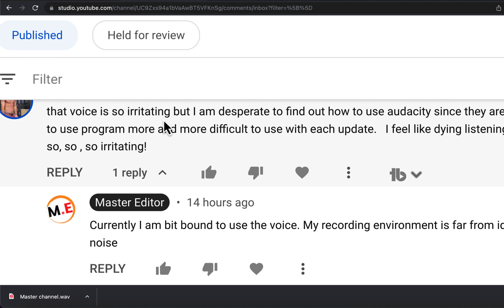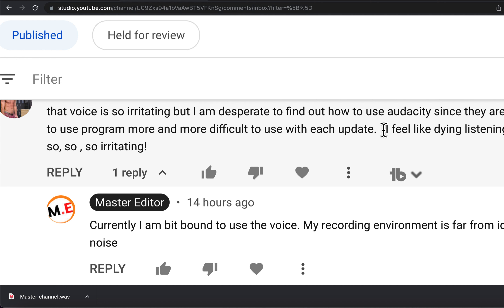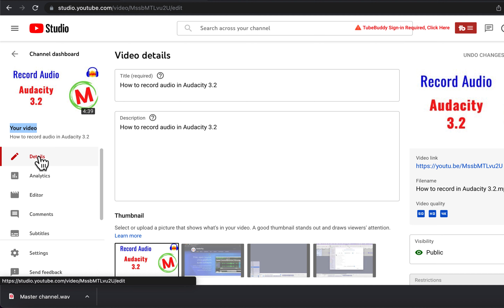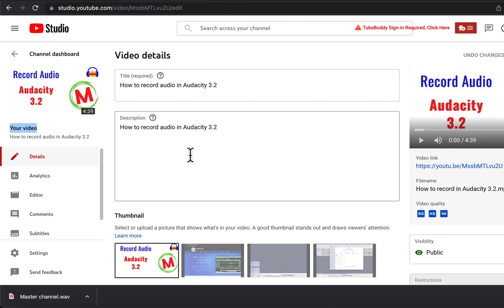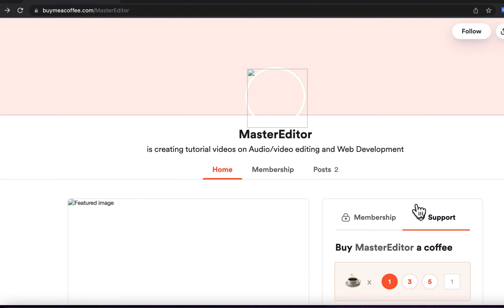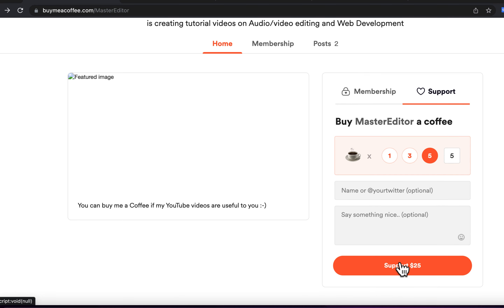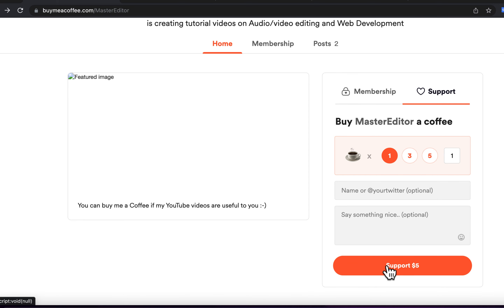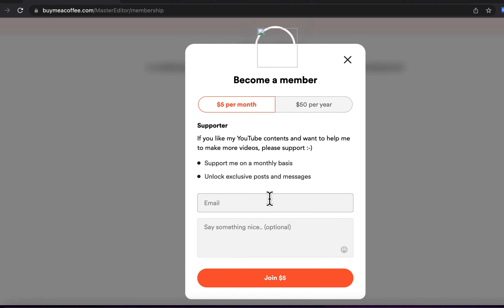Made a second channel with my voice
Audacity tutorials will be posted on both channels.